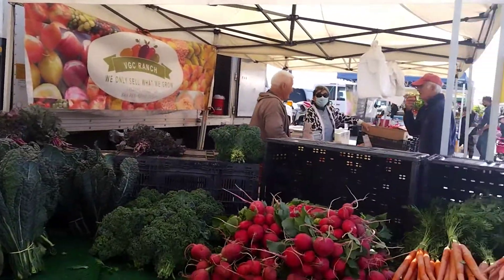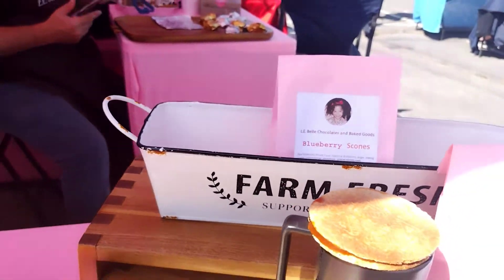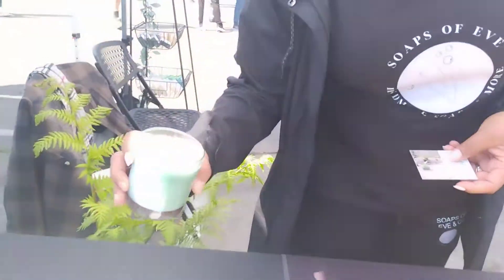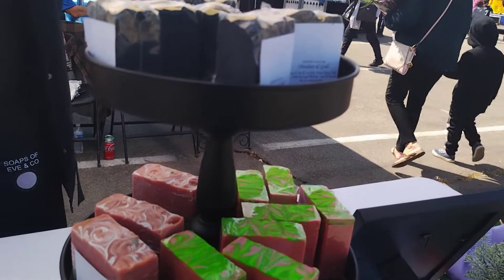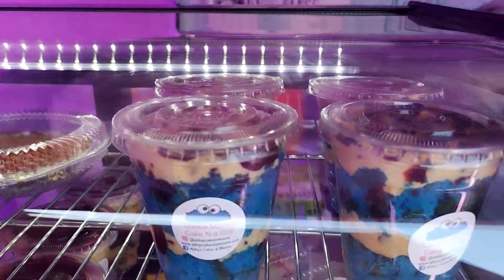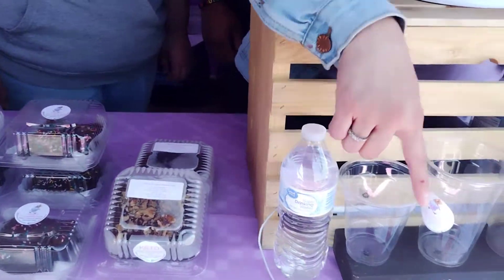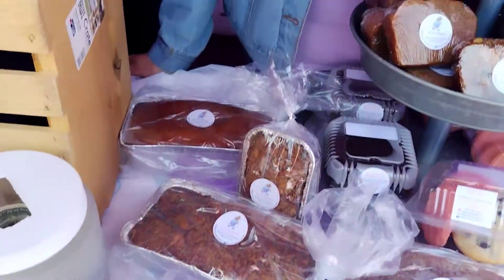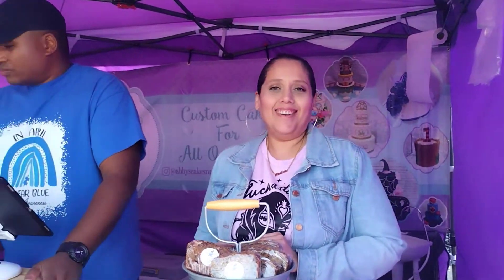The Victorville Farmers Market.